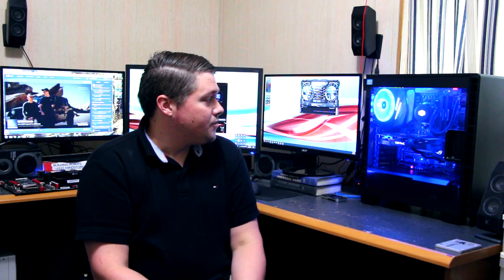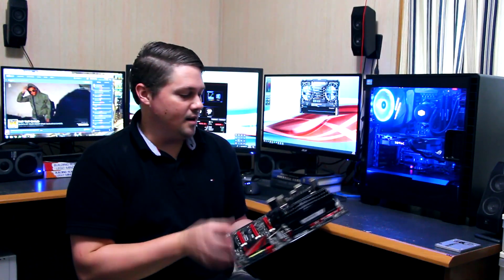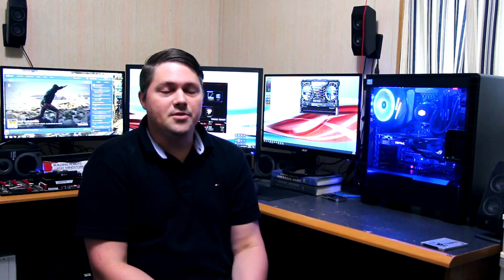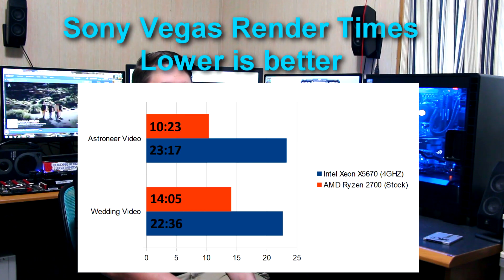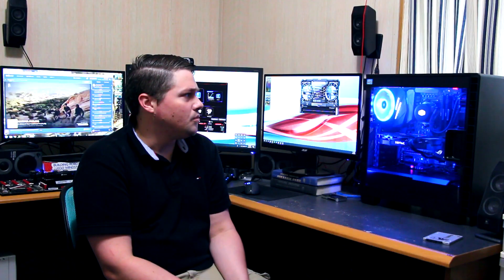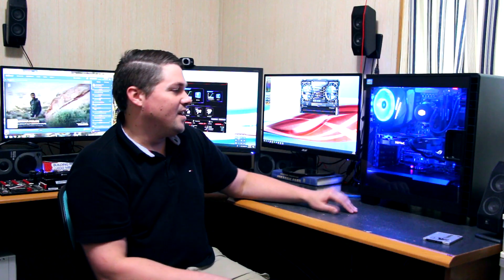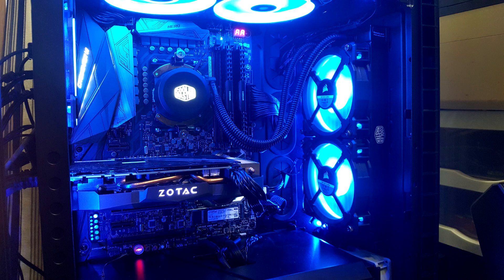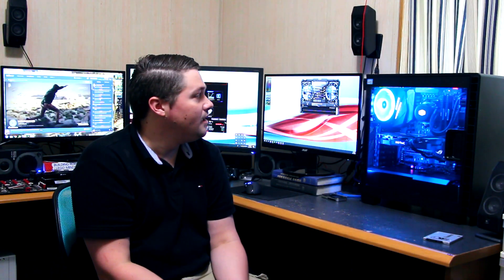Upgrading to Ryzen! Was it worth it? Intel Xeon X5670 to AMD Ryzen 2700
Specs

Case: Corsair Carbide Series 400C
Motherboard: Crosshair VI Hero x370 (Replacing Asus Rampage III Formula)
CPU: AMD Ryzen 2700 (stock) (replacing Intel Xeon X5670 @ 4GHZ)
CPU Cooler: Cooler Master MasterLiquid Lite 240mm AIO water cooler
RAM: 2x8GB Corsair LPX (Replacing 4x4GB Corsair Vengeance)
GFX: Zotac 1070ti mini
SSD: Crucial 1TB NVMe (Replacing 2x120GB Kingston SATA SSD)
HDD: 2TB and 4TB Western Digital
PSU: Corsair RM850 80 PLUS Gold Fully Modular
Fans: 5x Corsair LL120, 1x Noctua 80mm